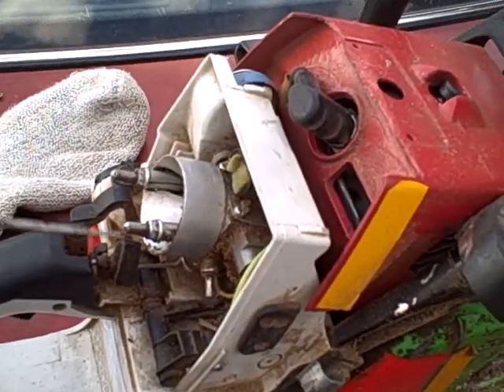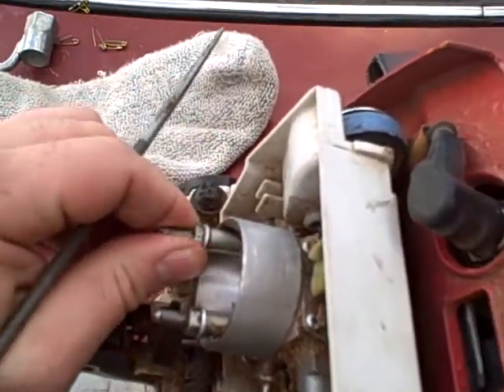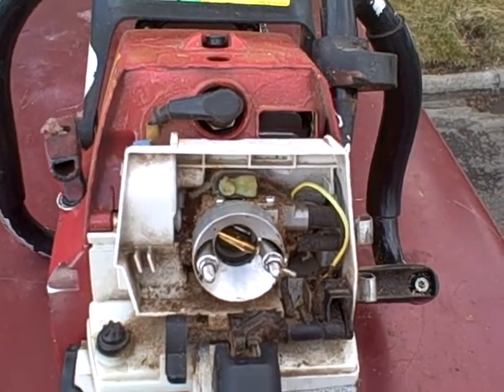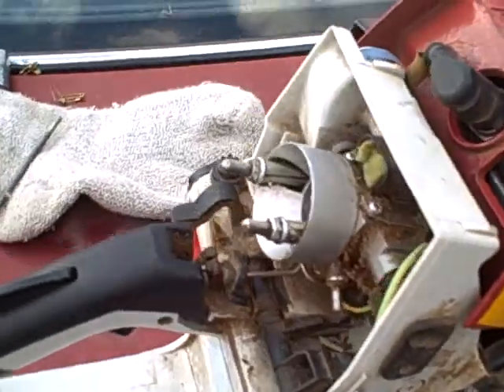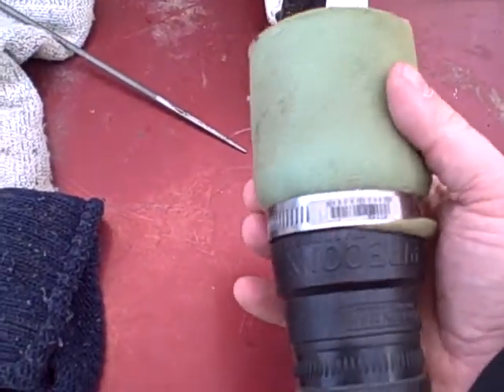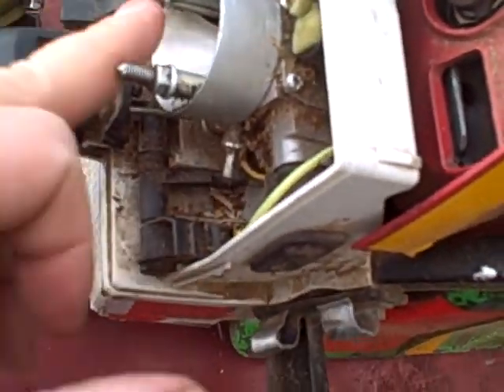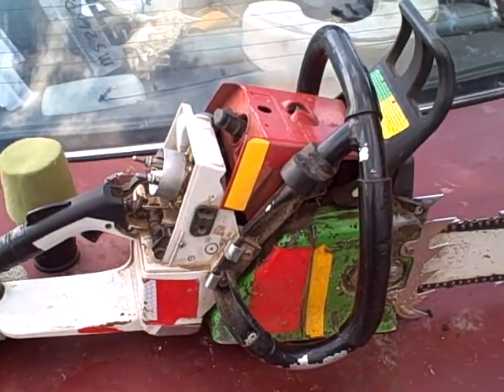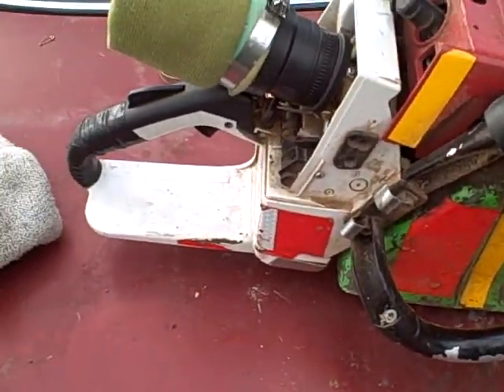V-Stack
Chain saw V-Stack Air Filter